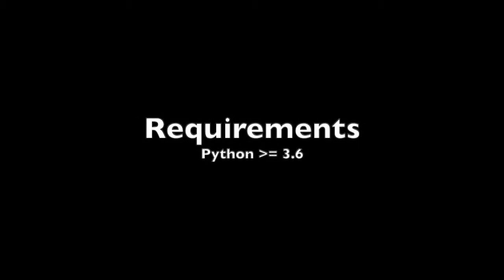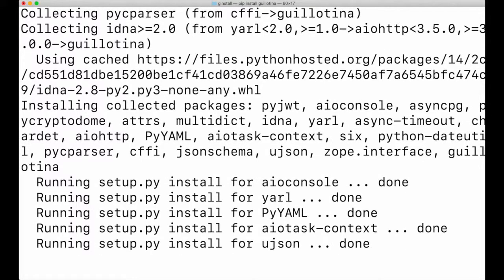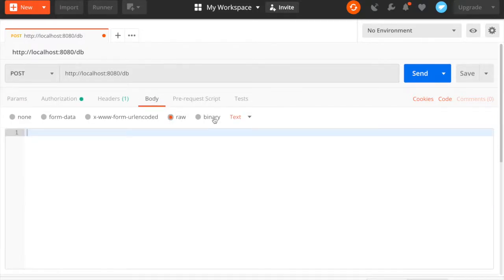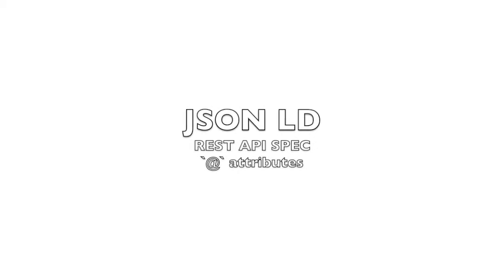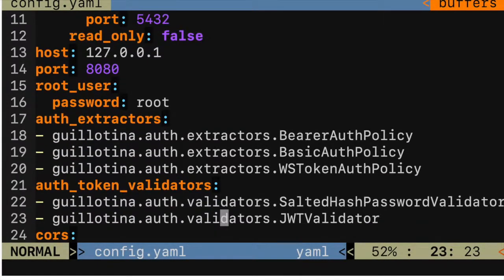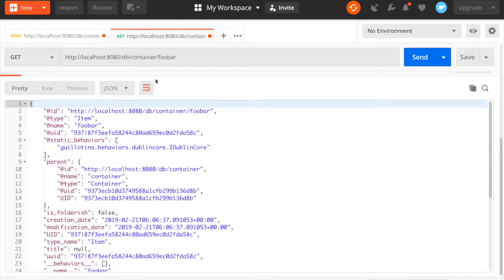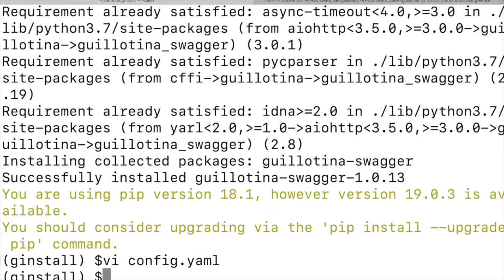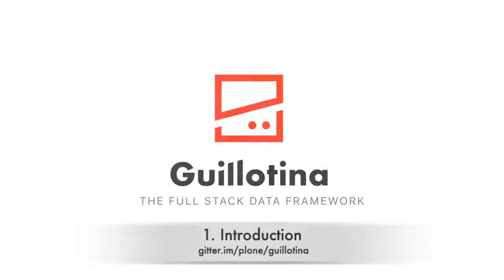Guillotina Tutorial Series: 1, Introduction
This video goes through the installation, Configuration and REST API basics of Guillotina.